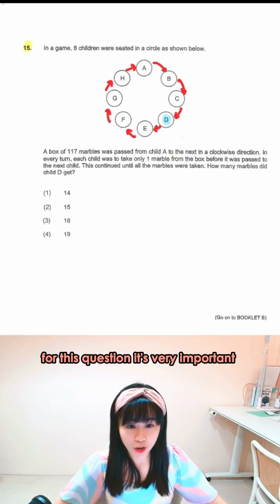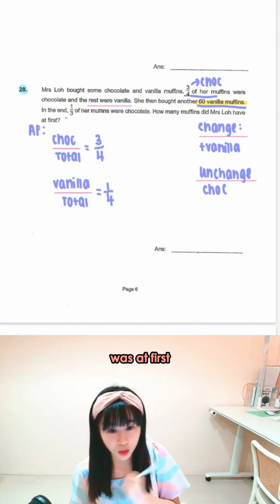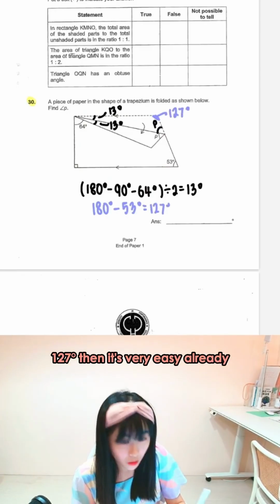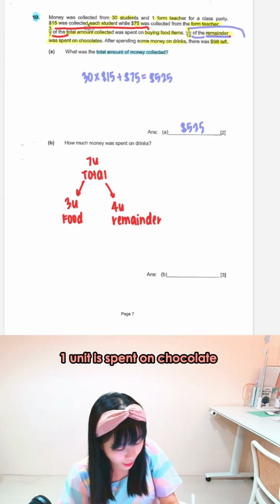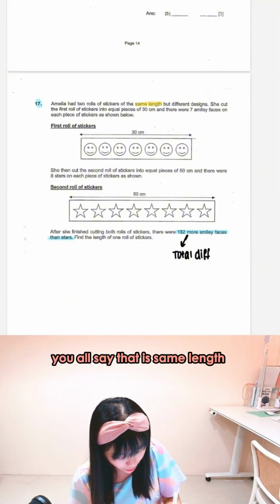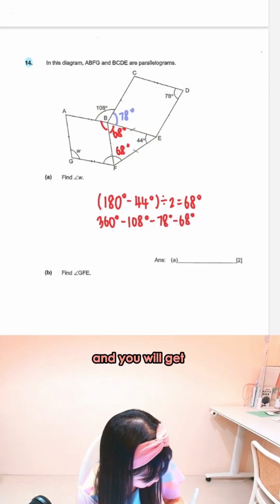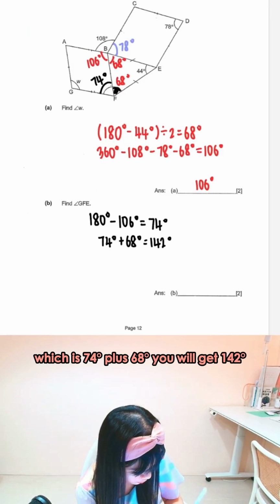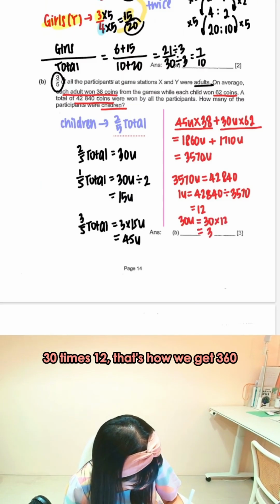Selected Questions from 2024 P5 Henry Park EOY Paper 1 and 2 | 26 Oct 2025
00:00:00 Henry Park Paper 1 Q4
00:00:31 Henry Park Paper 1 Q5
00:02:20 Henry Park Paper 1 Q15
00:04:13 Henry Park Paper 1 Q28
00:06:23 Henry Park Paper 1 Q30
00:07:37 Henry Park Paper 2 Q5
00:09:01 Henry Park Paper 2 Q10
00:11:45 Henry Park Paper 2 Q17
00:13:59 Henry Park Paper 2 Q14
00:15:33 Henry Park Paper 2 Q16